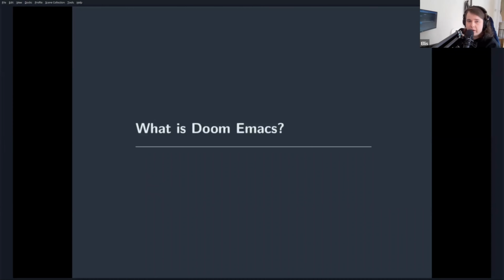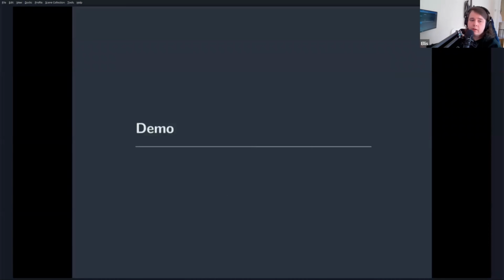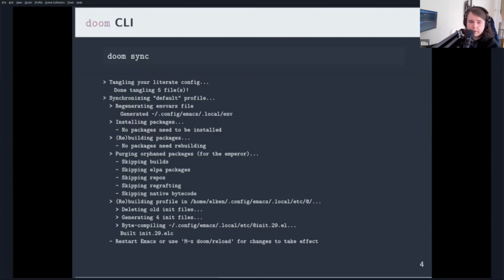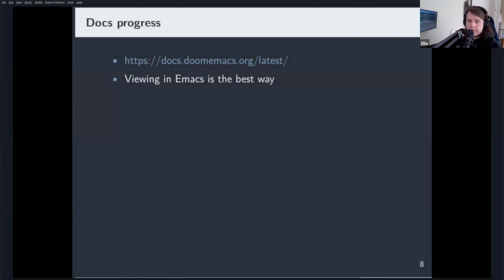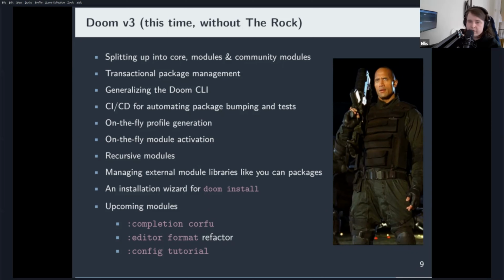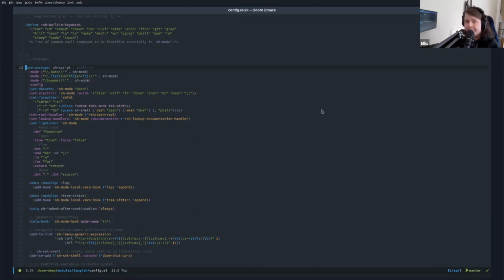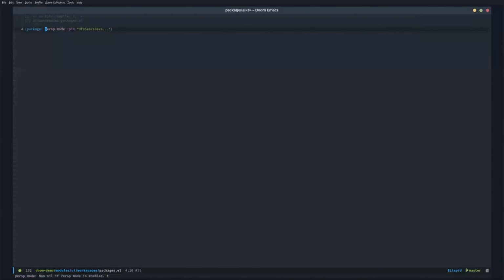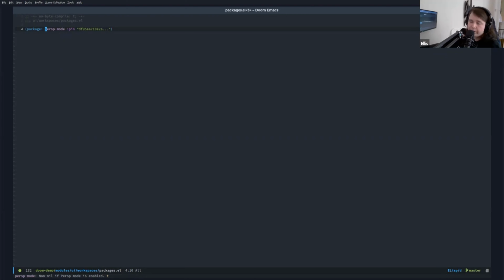JUXT Safari - The State of Doom Emacs with Ellis Kenyo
In this episode of JUXT Safari, we dive into the world of Doom Emacs, an opinionated, highly-customizable Emacs configuration that aims to provide a streamlined and efficient workflow for developers. Ellis Kenyo is a long-time Emacs user and contributor to the Doom Emacs project. Together, we explore the current state of Doom Emacs, its key features and benefits, and some tips and tricks for getting the most out of it.

If you're curious about Doom Emacs and want to learn more about its unique approach to Emacs configuration, or if you're already a Doom Emacs user looking to improve your workflow, then this JUXT Safari is for you.